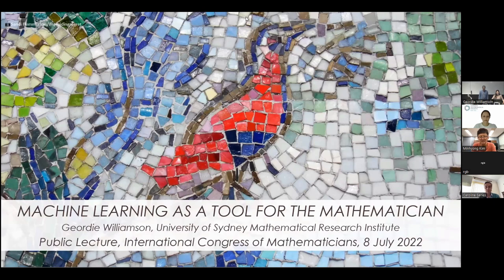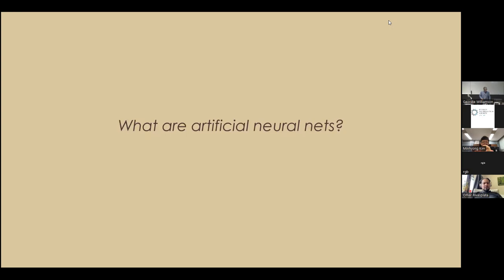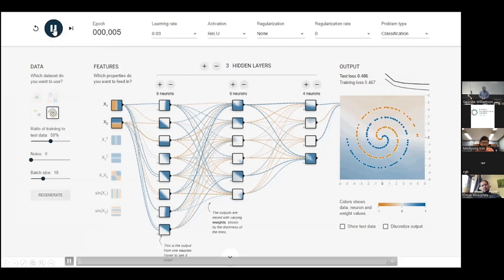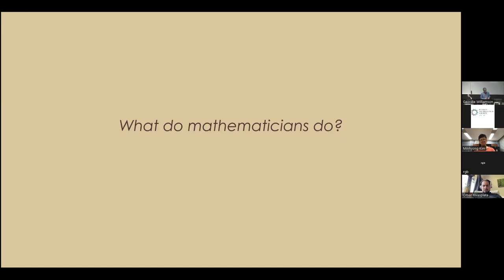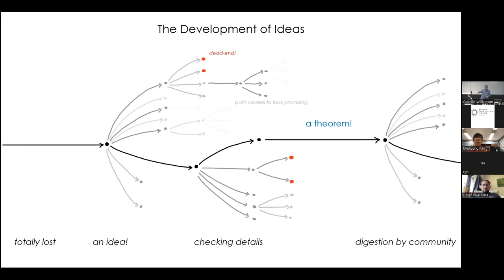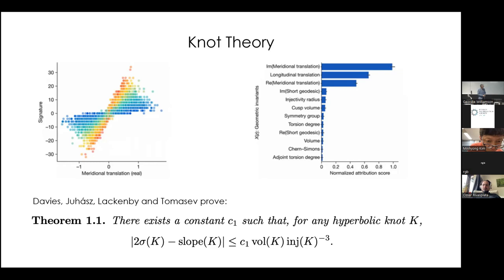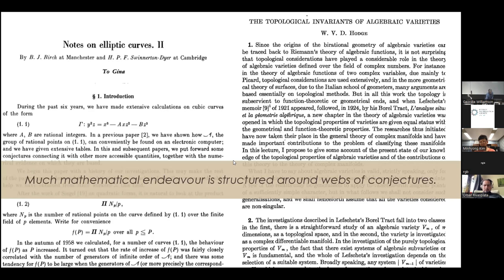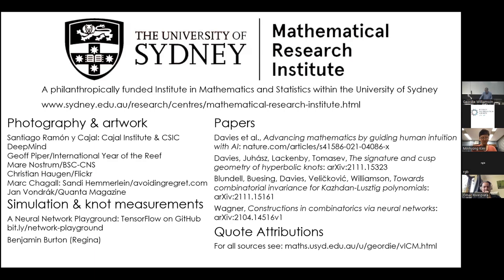Machine Learning as a Tool for the Mathematician, Geordie Williamson | ICM/LMS Public Lecture 2022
Geordie Williamson (University of Sydney Mathematical Research Institute) gives a lecture on Machine Learning as a Tool for the Mathematician,

This was part of the ICM 2022 Public Lecture Series, hosted by the London Mathematical Society.